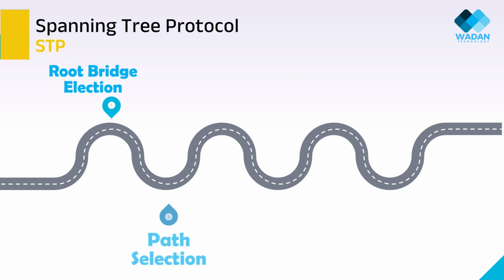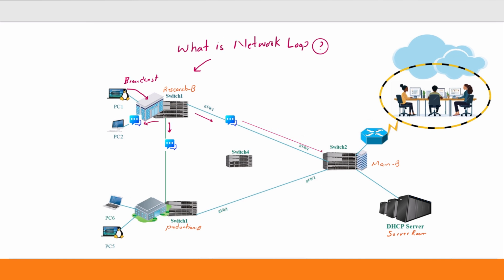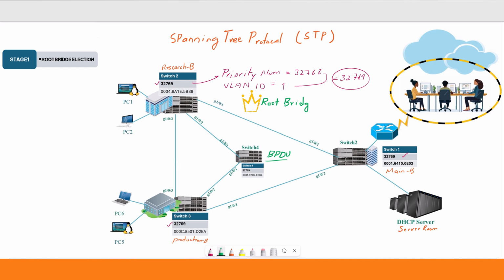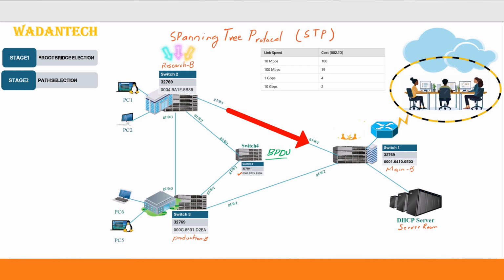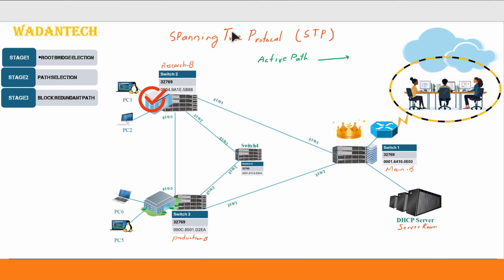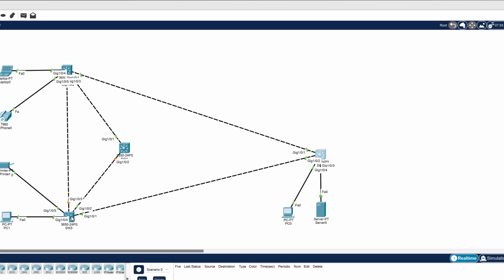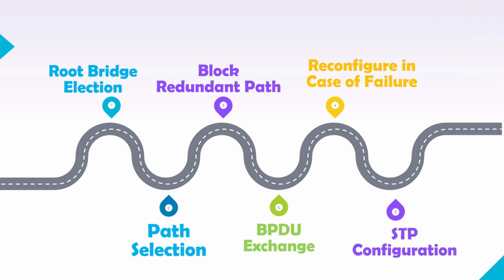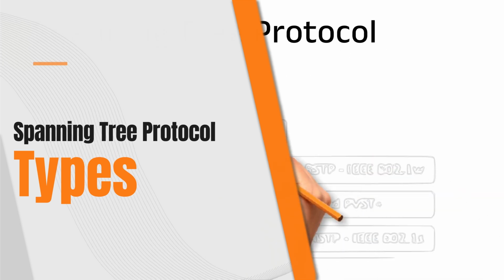How Spanning Tree Protocol (STP) works?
How Spanning Tree Protocol Works: Quick and Clear Explanation

Spanning Tree Protocol (STP) is a network protocol used in Ethernet networks to prevent loops. Loops can occur in networks with redundant paths, causing broadcast storms, duplicate frames, and overall instability. STP ensures a single, loop-free path by logically blocking redundant links while keeping them available for redundancy if the primary path fails.
Key Features of STP:
1. Root Bridge Selection:
o STP selects a root bridge (central reference point) based on the lowest Bridge ID (priority + MAC address).
2. Path Cost Calculation:
o STP calculates the cost of paths to the root bridge. The path with the lowest cost becomes the active path.
3. Port Roles:
o Root Port: The port with the lowest-cost path to the root bridge.
o Designated Port: The active port for forwarding traffic on each segment.
o Blocked Port: Prevents loops by not forwarding frames but remains available for redundancy.
4. States of Ports:
Ports transition through different states (Disabled → Blocking → Listening → Learning → Forwarding).
5. Redundancy and Failover:
o If a link fails, STP reconfigures the network by unblocking redundant paths to maintain connectivity.
Variants of STP:
1. Rapid Spanning Tree Protocol (RSTP): Faster convergence times.
2. Multiple Spanning Tree Protocol (MSTP): Supports multiple VLANs.
3. Per VLAN Spanning Tree Protocol (PVST): Cisco proprietary; one STP instance per VLAN.
Benefits:
• Eliminates broadcast storms and packet duplication.
• Maintains network redundancy and stability.
• Automatically adapts to network topology changes.
STP is essential for creating reliable and loop-free networks, especially in large-scale or enterprise environments.

Chapters:
00:00 Chapter 1 Introduction of VTP
02:24 Chapter 2 How Network loop effect our network infrastructure
03:58 Chapter 3 How STP can help us?
04:21 Chapter 4 Root Bridge Election
06:43 Chapter 5 Path Selection
09:05 Chapter 6 Block Redundant Paths
13:08 Chapter 7 Reconfiguring in case of Failure
14:02 Chapter 8 BPDU Exchange
14:27 Chapter 9 STP Configuration
14:57 Chapter 10 Change the Root Bridge
15:27 Chapter 11 STP Port Status
16:19 Chapter 12 STP PortFast